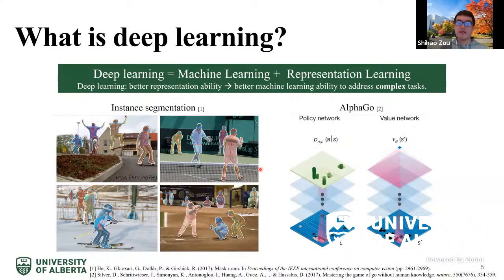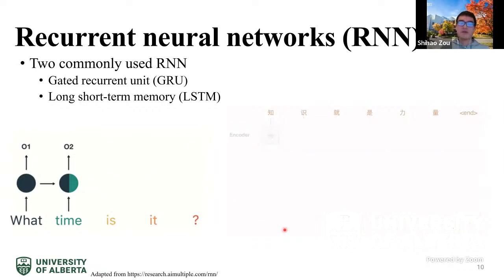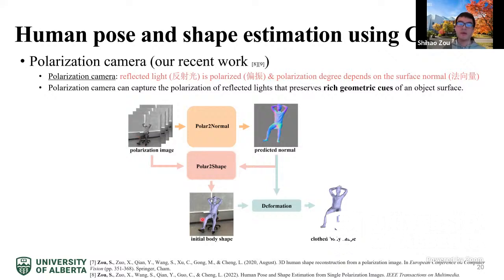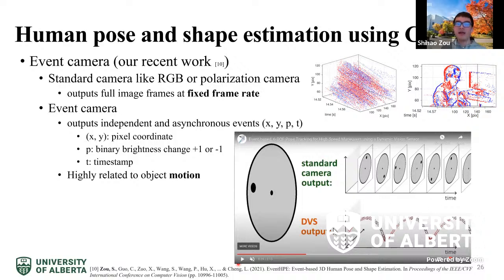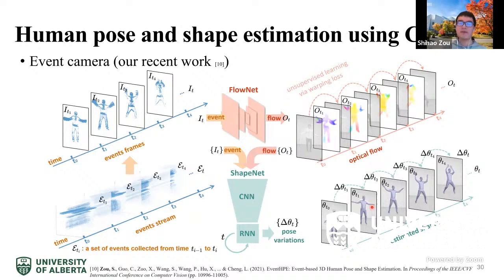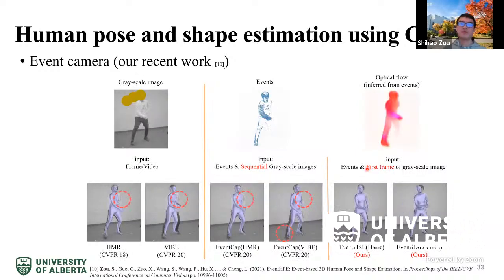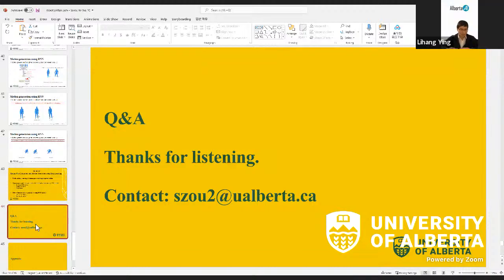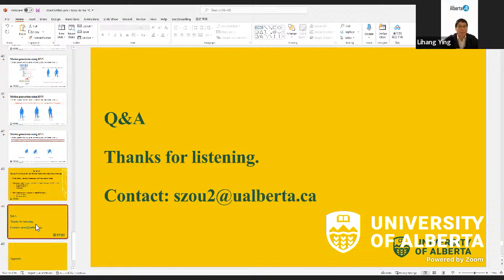Human Pose Estimation and Motion Generation Using Deep Learning by Shihao Zou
Speaker: Shihao Zou is currently a Ph.D. candidate at University of Alberta. He received the B.Sc. degree from Beijing Institute of Technology, China, in 2017, and the M.Res. degree from University College London, UK, in 2018. His interests include computer vision and machine learning, especially human pose and shape estimation, motion capture system and reinforcement learning. So far, he has published 8 referred technical papers in journals and conference proceedings.

Abstract: Human behavior analysis is an important topic in the research of artificial intelligence. In this seminar, we will first talk about the basics of deep learning models, including MLP, RNN and CNN. We will also mention the representation of human pose and shape in the literature. Then two recent works on human pose and shape estimation from two novel cameras, polarization camera or event camera, are presented. Not like RGB camera-based methods which are widely investigated, few works focus on the methods based on novel cameras. To achieve this goal, we curate two large datasets on human pose and shape estimation from novel cameras using our human motion capture system and employ the deep learning techniques to predict the corresponding pose or motion given an image or a video as the input. Finally, we will discuss two interesting works on diverse human motion generation from action category or text description. Given an action category or a text of motion description, we train a deep learning model to learn the latent probabilistic representation of action or text, and then generate diverse human motion by sampling from the latent representation.